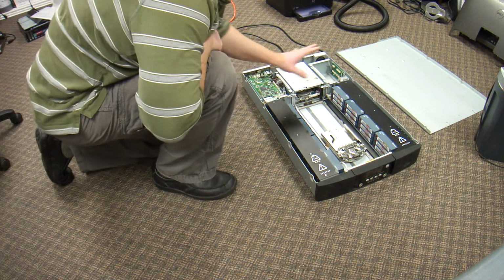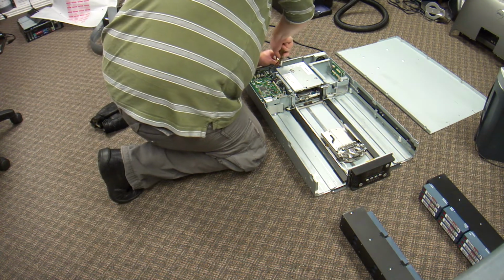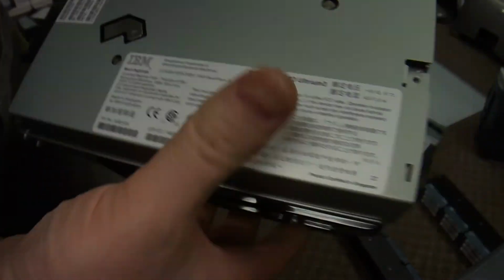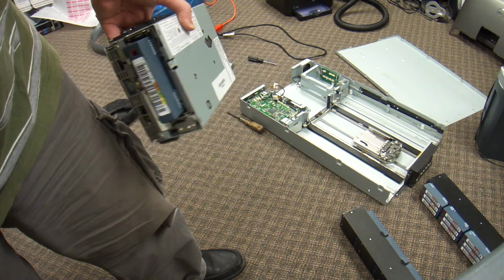Exabyte tape autoloader with almost 20tb of space of tape library